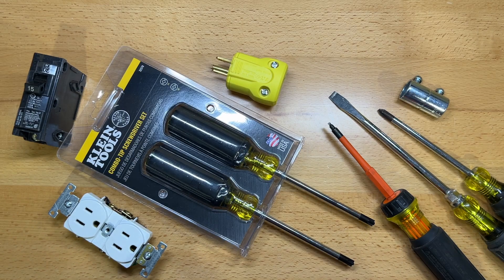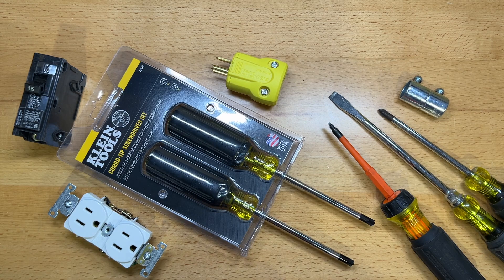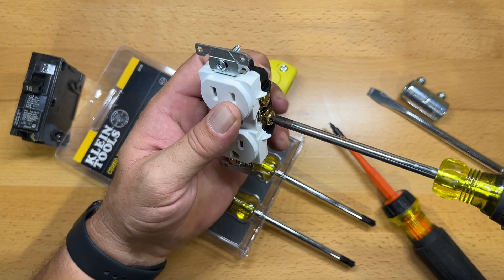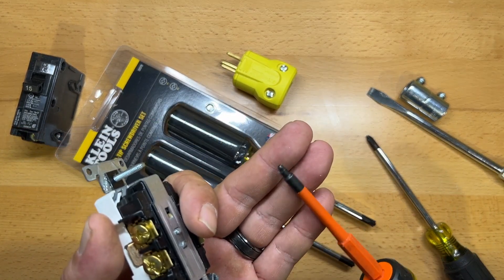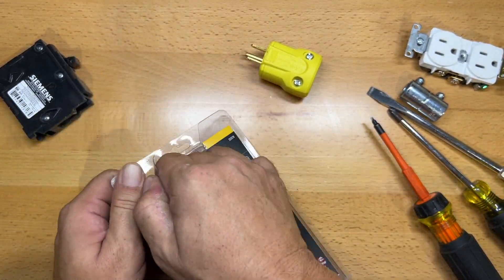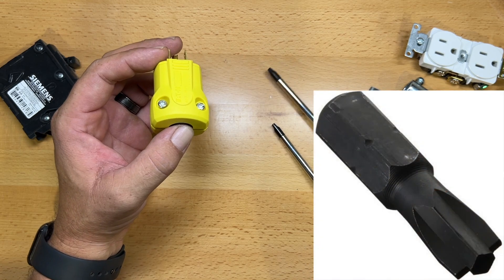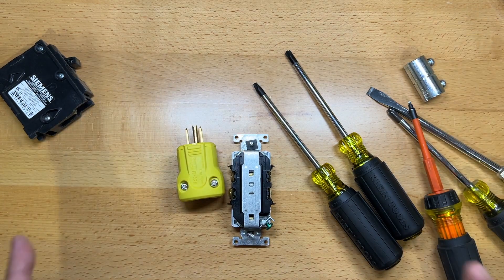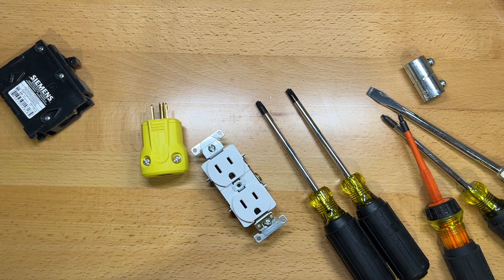Klein Combo Tip Screwdrivers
Apparently, I haven't been keeping up with some of the newer electrical tools that have come to market in recent years. The Combo Tip Drivers from Klein have been on the market for 8 years now! I'm glad I finally noticed them, because these are the best screwdriver tips for electrical work.

Klein Combo Tip Screwdriver Set
Klein Tools Store on Amazon
Milwaukee 8 Piece Screwdriver Set with ECX